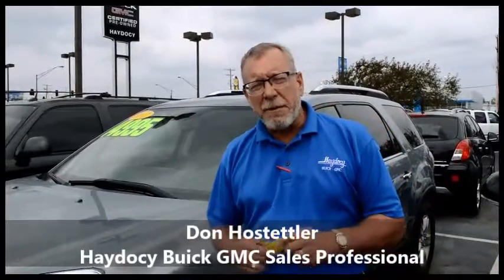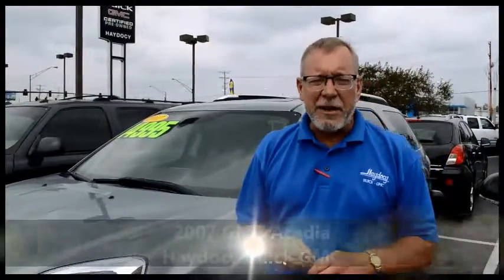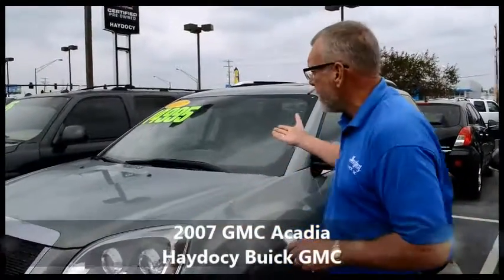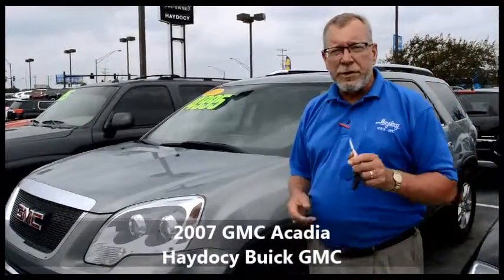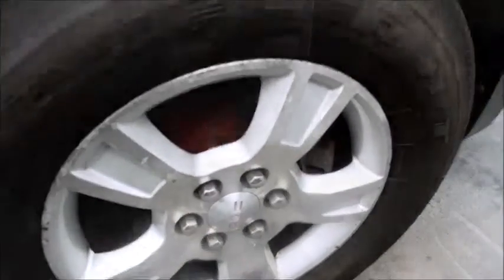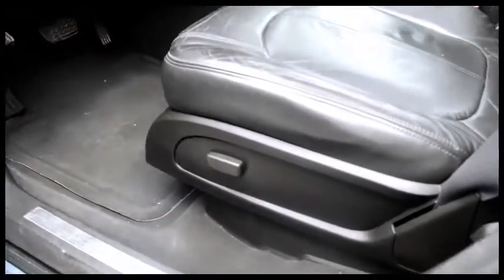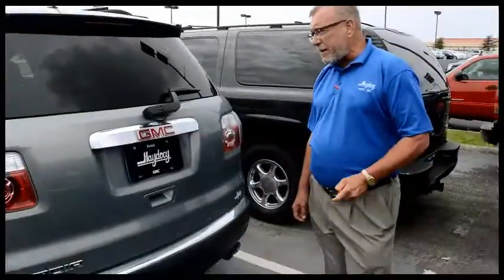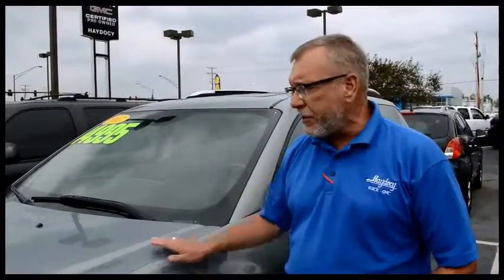2007 GMC Acadia FWD 4dr SLT Columbus Ohio